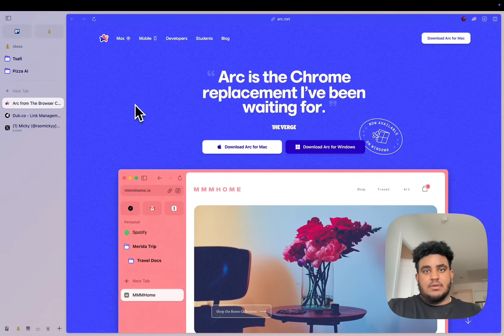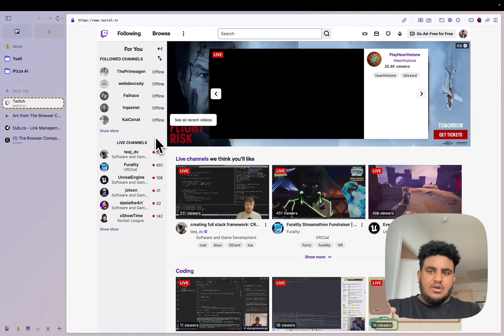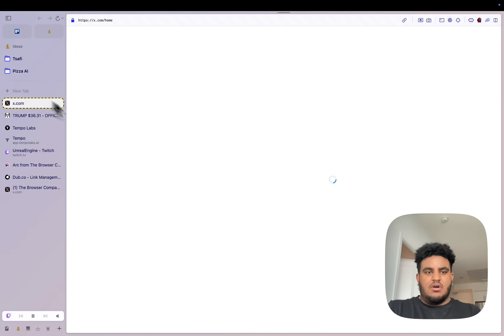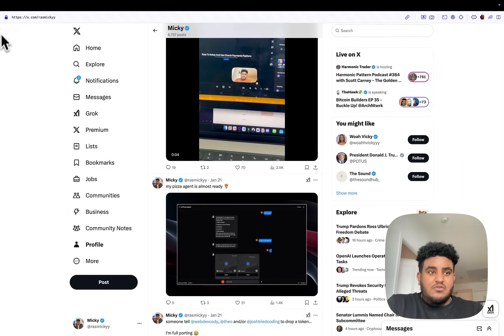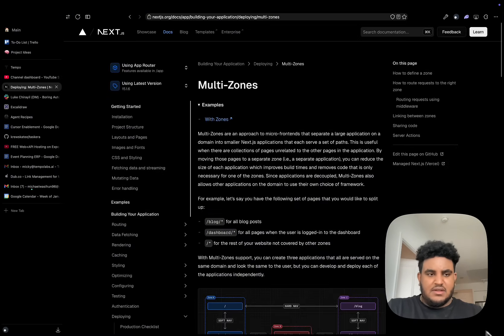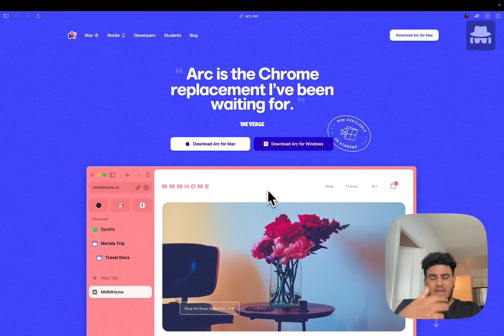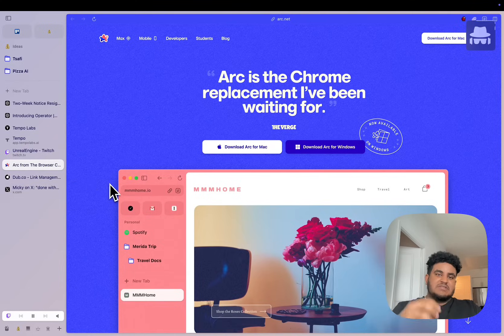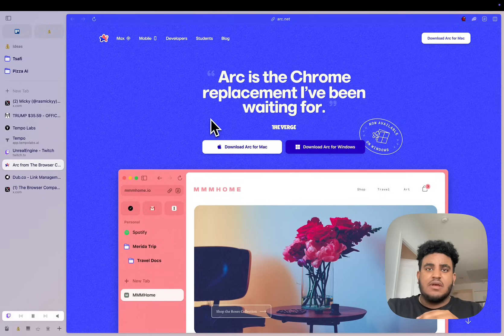Arc browser is dead... I found a new one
Arc is officially unusable for me, I share my frustrations and the alternative I have started to migrate to.